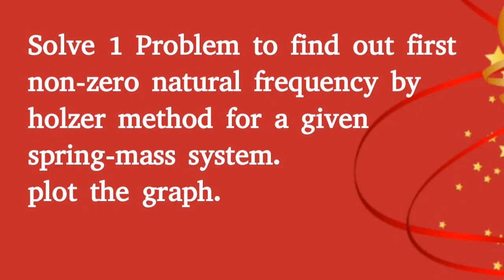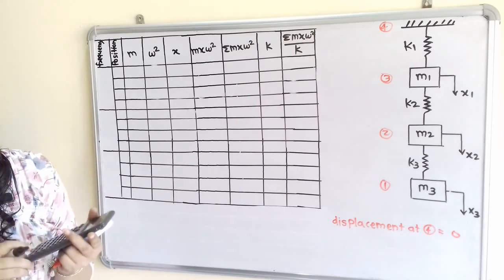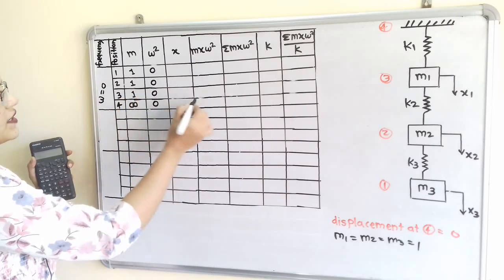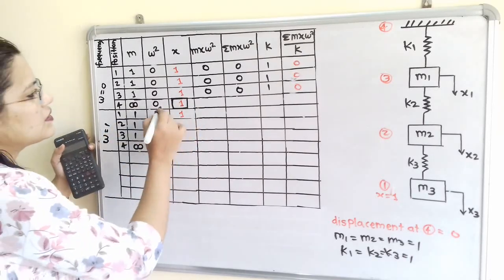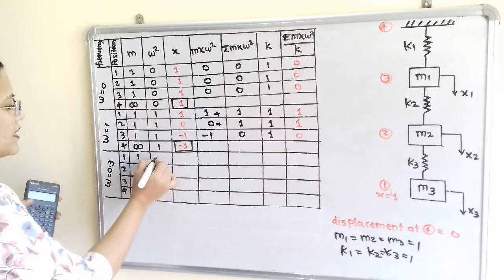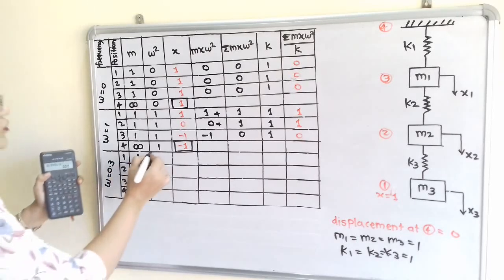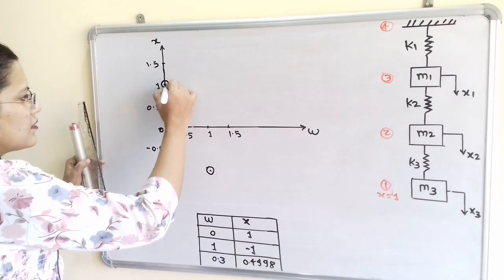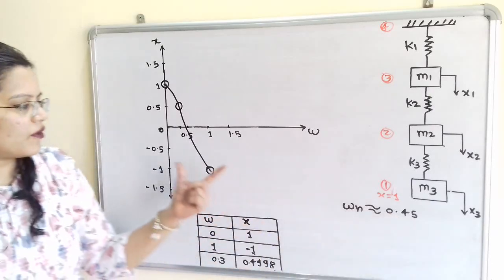Problem on Holzer method, linear system/ Spring mass system, multi-degree of freedom system ( MDOF)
Solve 1 Problem to find out first non-zero natural frequency by holzer method for a given  spring-mass system.
plot the graph.